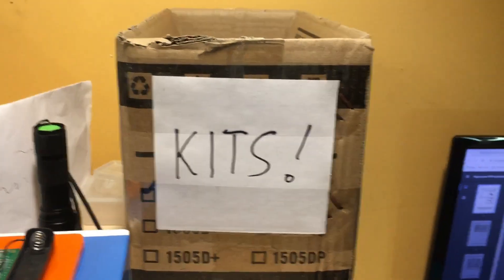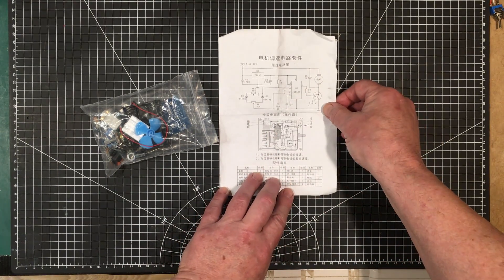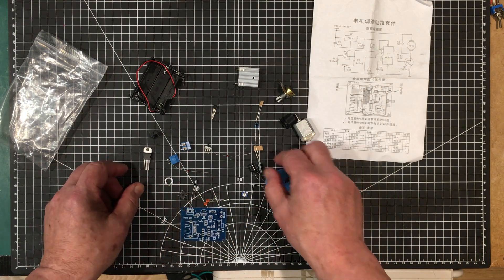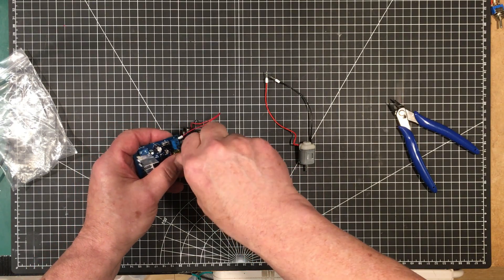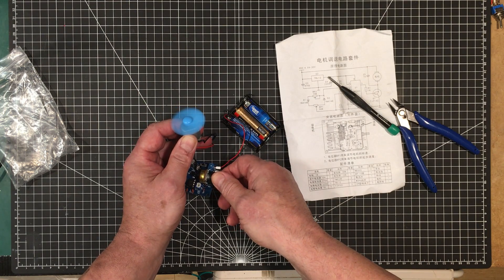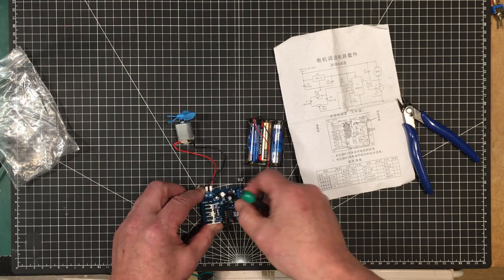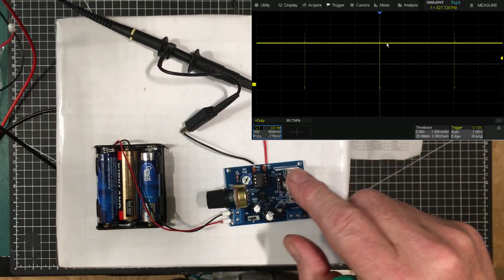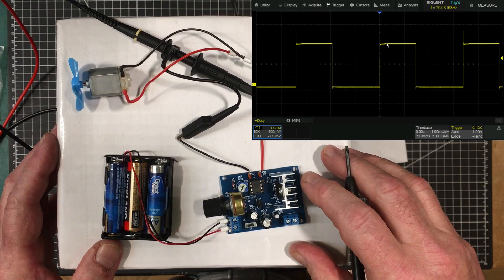Uni-Byte 0191 - KIT of the Month: A REALLY Nice 555 based PWM controller kit!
This little kit turned out to an excellent application of the 555.  Both useful and educational!

I put a diode across the output and this solved the problem of the motor slowing down at over 75% modulation.  There was just too much back EMF becoming the major part of the sognal.

You can see the back EMF is reduces to a single diode drop.  I also reduced the size of the timing capacitor to increase the frequency.